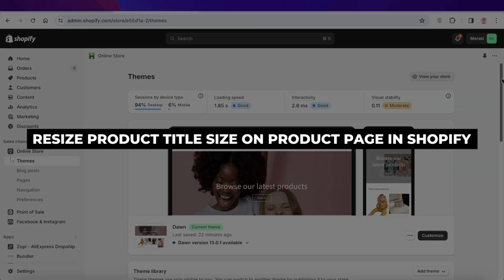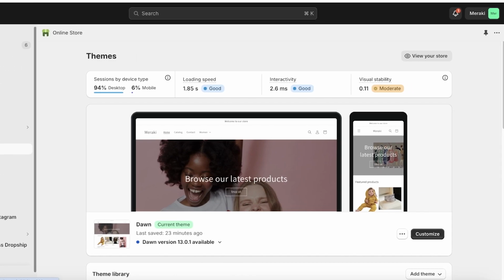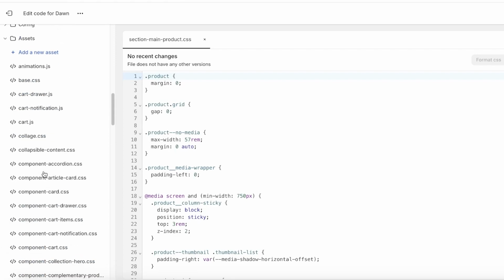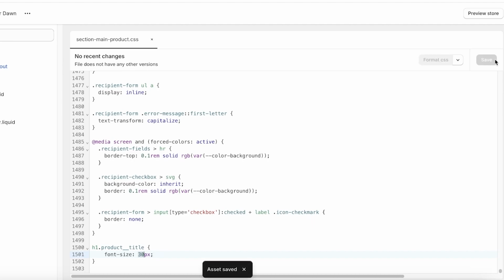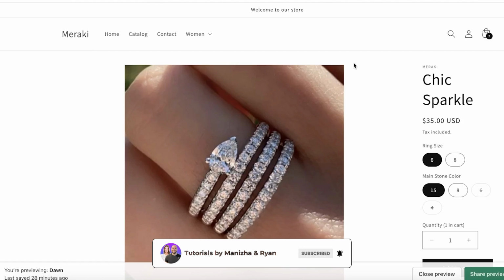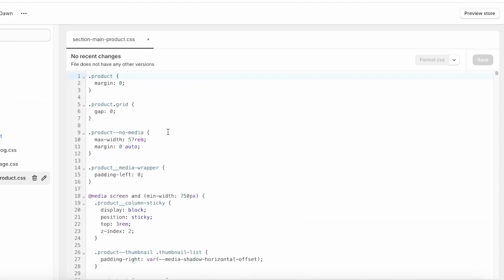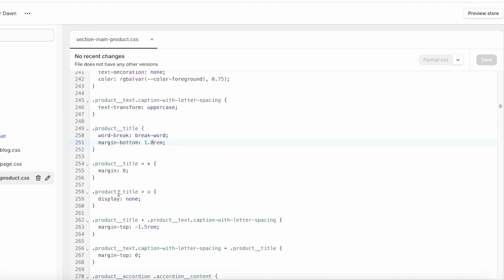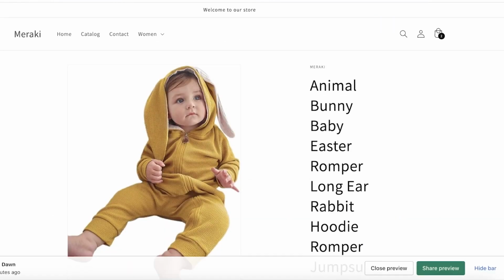How To Resize Product Title Size On Product Page In Shopify 2026 (Step-by-Step)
In this video we show you How To Resize Product Title Size On Product Page In Shopify. This video will cover everything that you need to know and help you get started with this software.